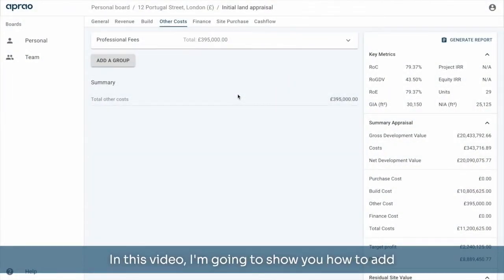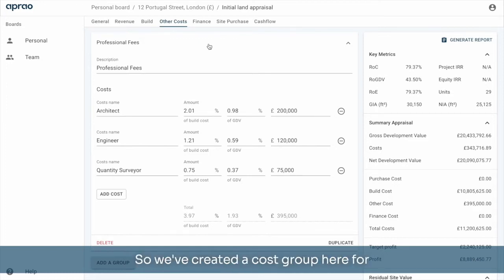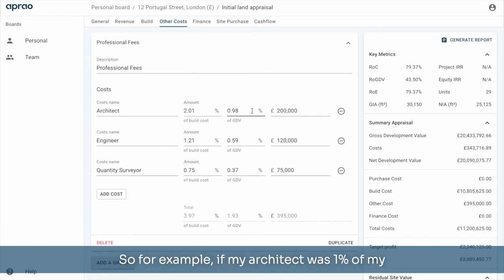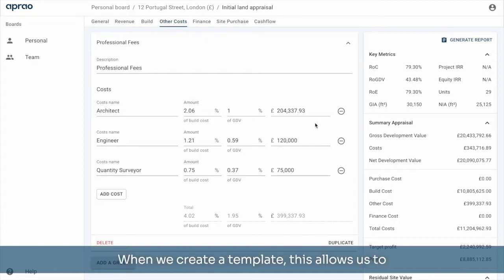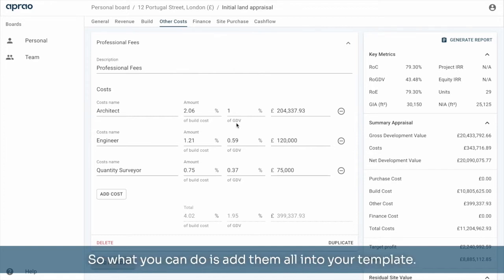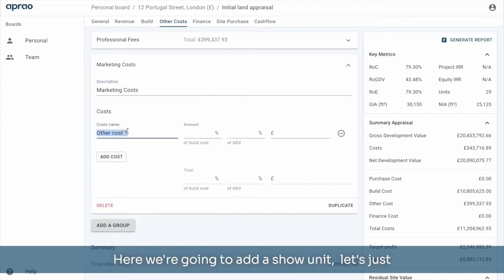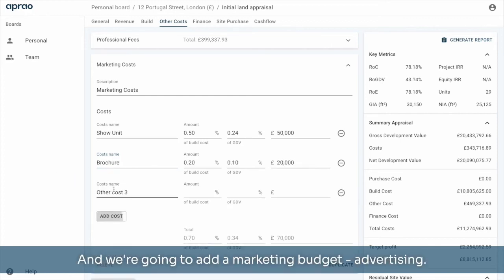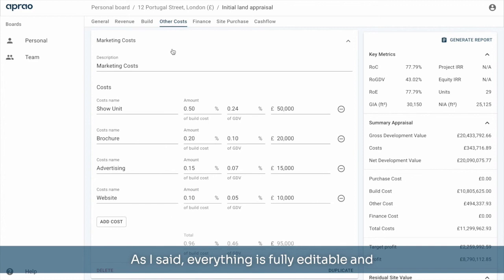Adding other costs in Aprao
In this video, Daniel demonstrates how to add additional costs - outside of your build costs - to your property development appraisal in Aprao.